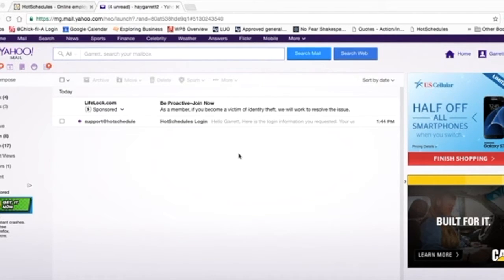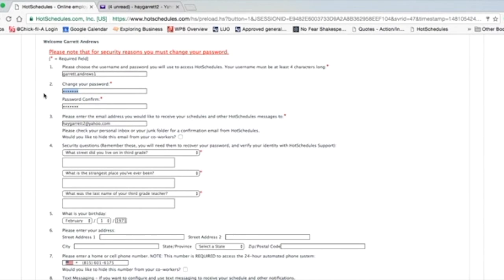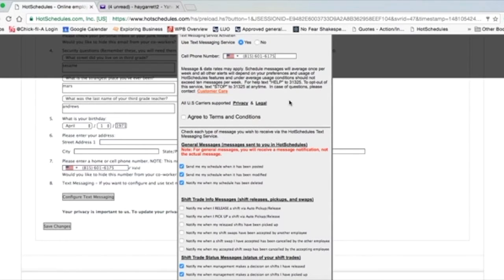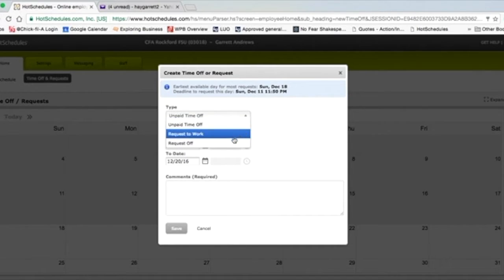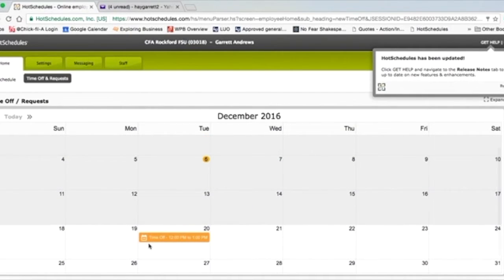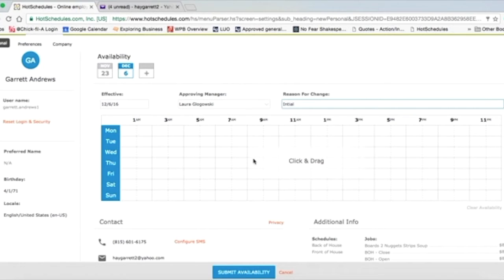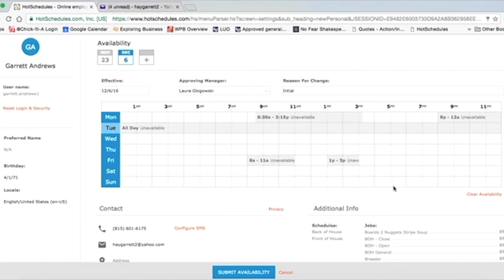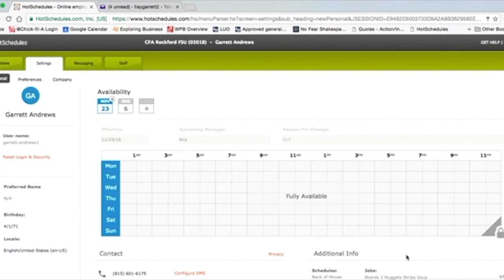HotSchedules Chick-fil-A Rockford